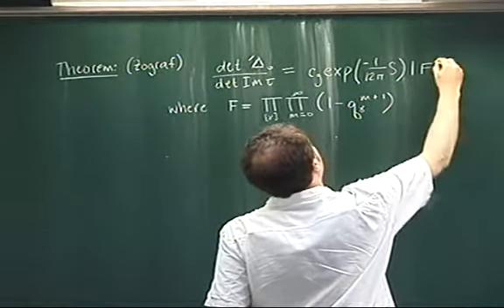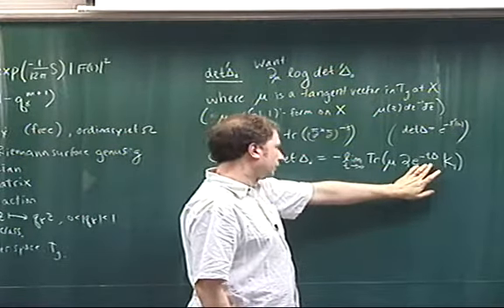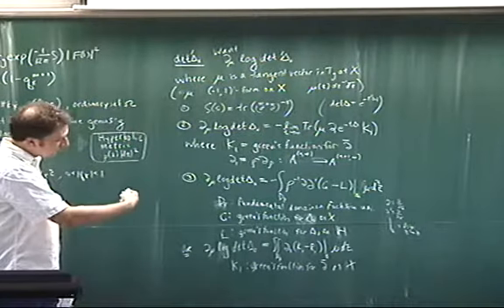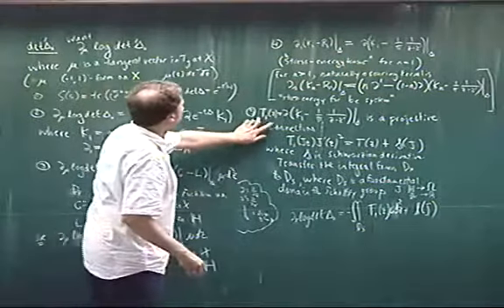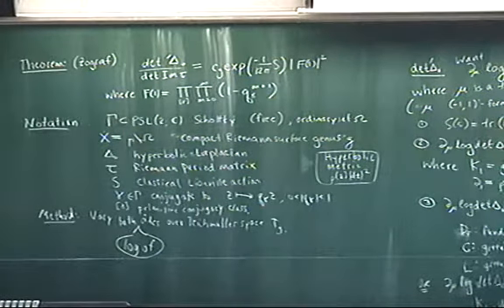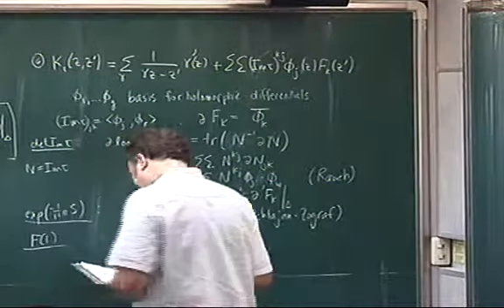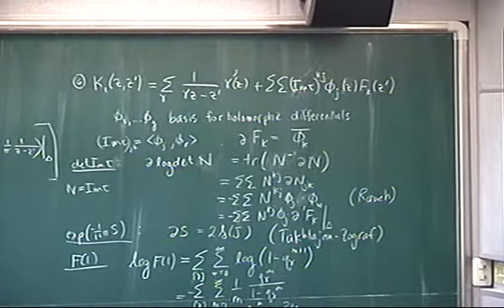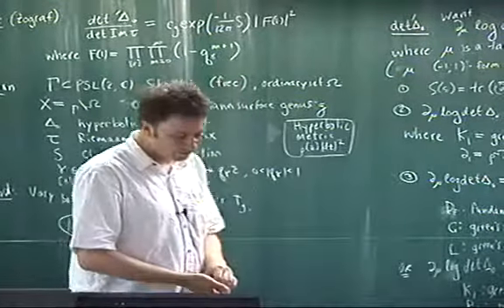Andrew McIntyre (Bennington College) / Lectures on Spectral invariants and Moduli spaces